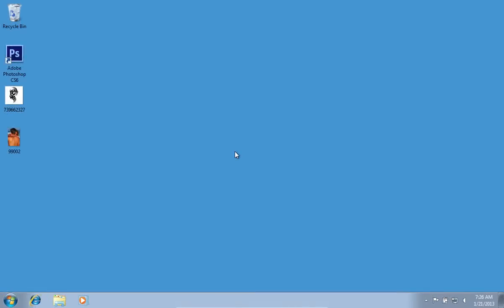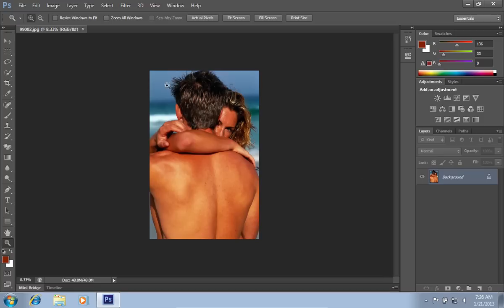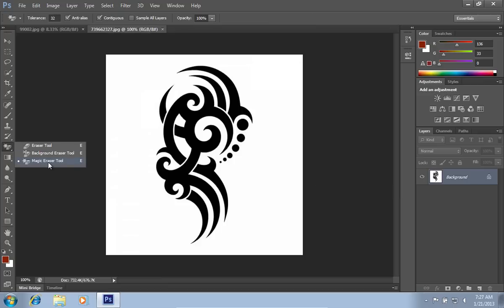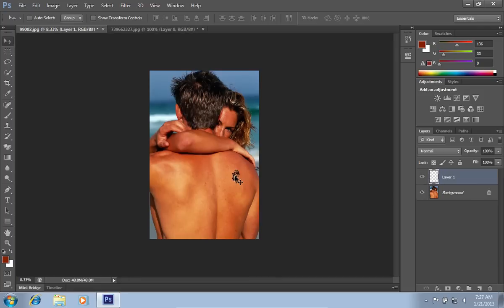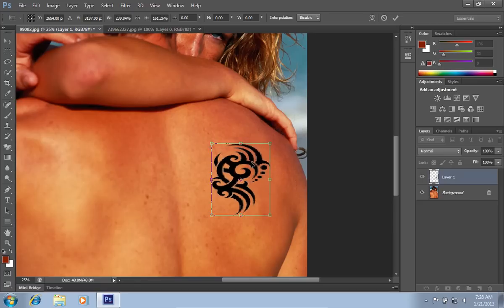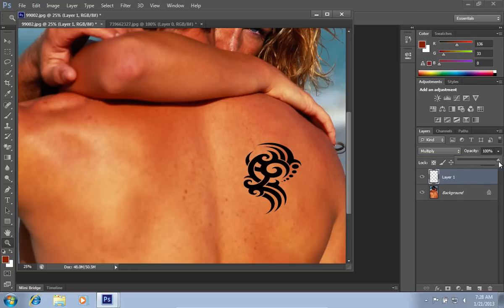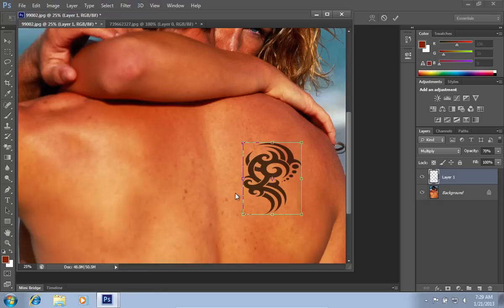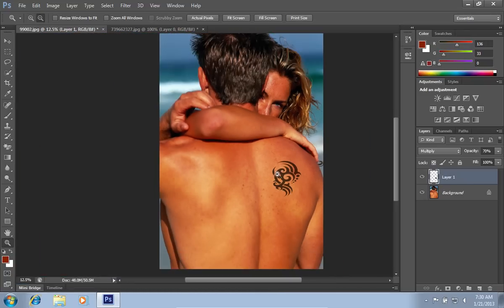How to Make a Tattoo in Photoshop CS6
Learn how to create a tattoo in Adobe Photoshop.

In this video tutorial we will show you how to photoshop a tattoo tutorial.
Launch the Adobe Photoshop. Go to the "File" menu, press "Open" and choose a photo you want to edit. Go to "File" menu, press "Open" and choose a photo with the tattoo. Then right-click on the "Magic Eraser Tool" from the toolbar and select the "Magic Eraser Tool".

Move the cursor on the image with the tattoo and click on a white sheet. Then select the "Move tool" from the toolbar. Left click on the tattoo and hold the button, then drag and drop it onto the other image tab. Zoom in the photo with the "zoom tool" from the toolbar.

Go to the "Edit" menu and choose the "Free Transform" option from drop down menu.

Then adjust the position and the size of the tattoo. When it's done, click on the "Check" button. Go to the Layers tab, press on the "Overlay mode" menu and select the "Multiply" option from drop down menu.

Then adjust the "Opacity". Go to "Edit" menu, click on the "Transform" option and choose the "Perspective" option from submenu.

Rotate and adjust the position of the tattoo. When done, click on the "Check" button. Zoom out the image to see the result on the whole photo.